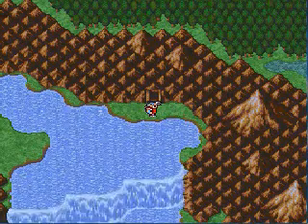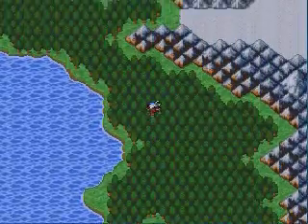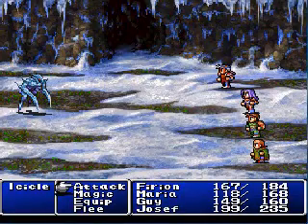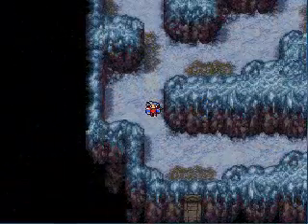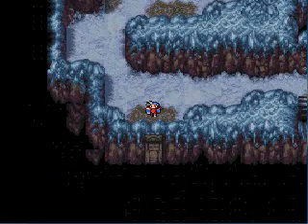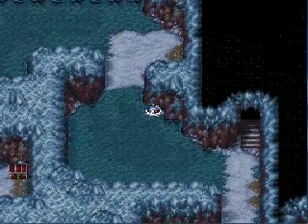Let's Play Final Fantasy II (PSX) #15: Hell Hath Frozen Over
With Josef and his Snowcraft safely in tow, Firion and his gang are going sledding to the Snow Cavern, where lies the Goddess's Bell.  Dante would be honored, for we have entered the Ninth Circle of Hell.